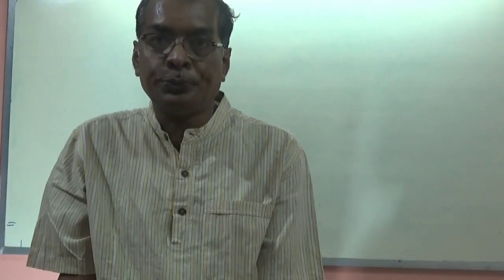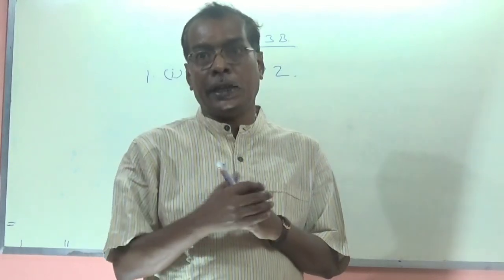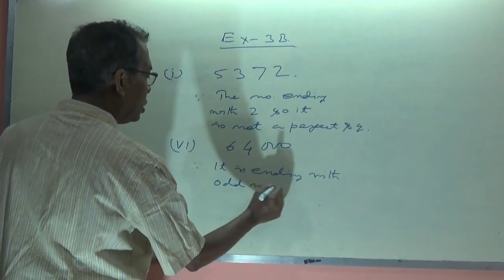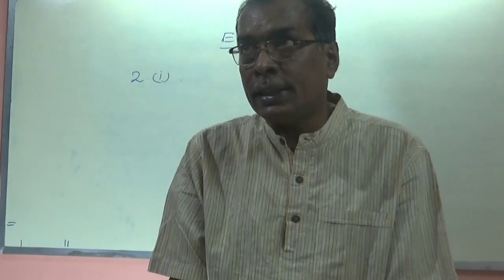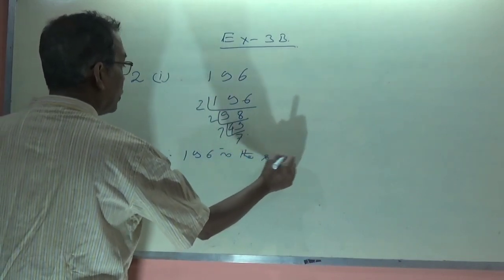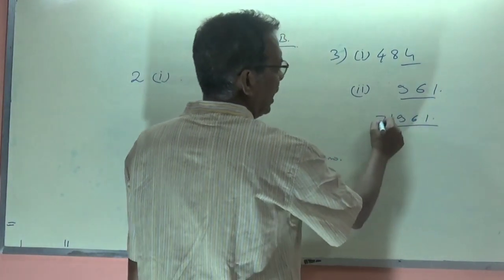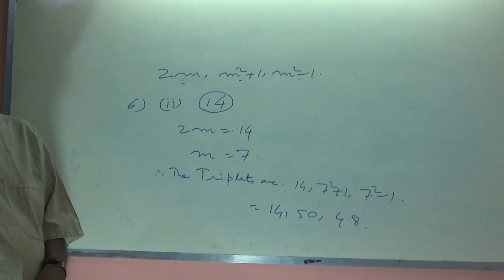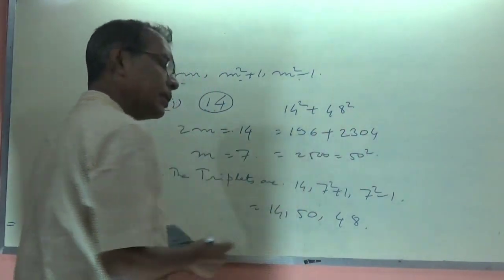Square for Std 8 | Part Two : Problems on Perfect Square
Chapter Name : Square & Square Roots
Topics Included : Problems on Properties of Perfect Square
Books Referred : RS Agarwal, Bharti Bhawan Publications
Class : VIII, CBSE